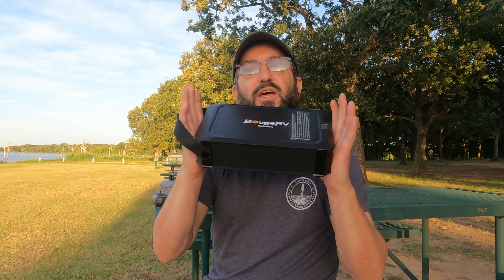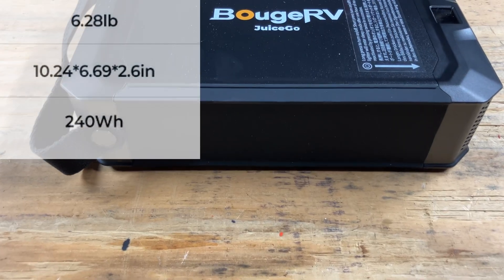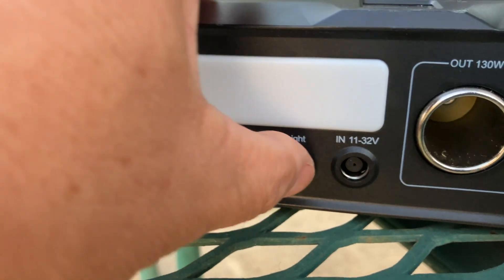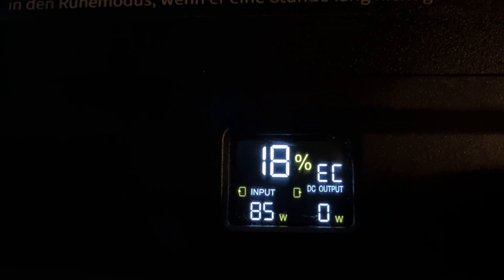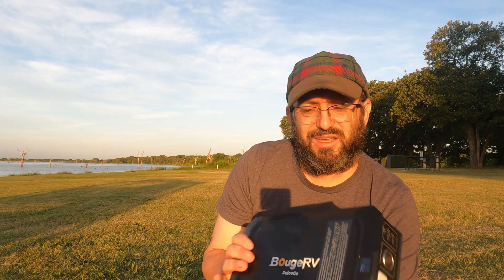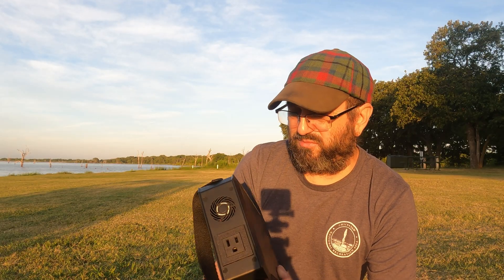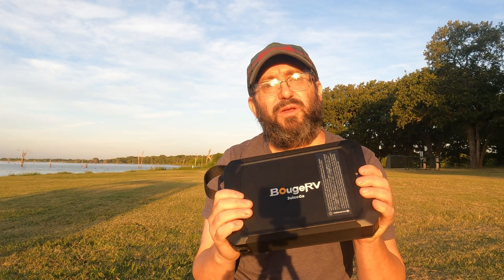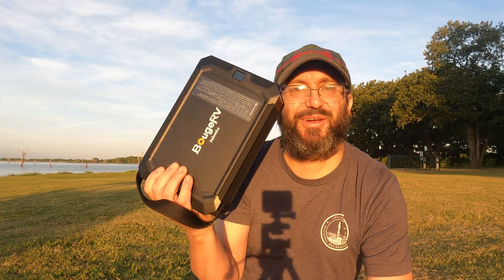My review of the BougeRV JuiceGo 240Wh. Better and cheap than the Anker SOLIX C200!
Code: WBJuiceGo
Ends on: October 20th

My complete testing and evaluation of the ultra compact yet surprisingly powerful JuiceGo by BougeRV.  A really good small portable power station.

Cheaper than the BLUETTI Solar Generator EB3A, Jackery Explorer 1000 v2 or the Anker SOLIX C300.

Easily beats the Anker SOLIX C200.

150w Pure Sine Wave inverter and solar generator.

JuiceGo portable power station is a compact and easily portable device with robust features and versatility for charging different devices. It has a capacity of 240Wh LiFePO4 battery, multiple charging inputs, and can charge multiple devices at the same time. JuiceGo is a reliable and eco-friendly option for your power requirements. Its portability and versatility make it suitable for various outdoor activities. Whether camping, hiking, or needing a dependable power source while on the move, JuiceGo is a lightweight and powerful solution you can trust.

0:00 Introduction
0:39 Product Overview
1:50 Testing